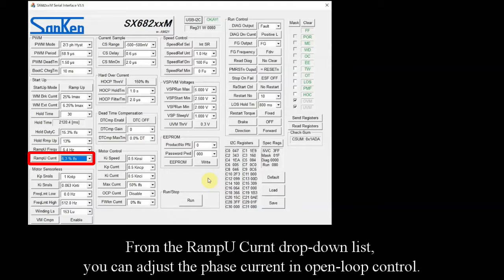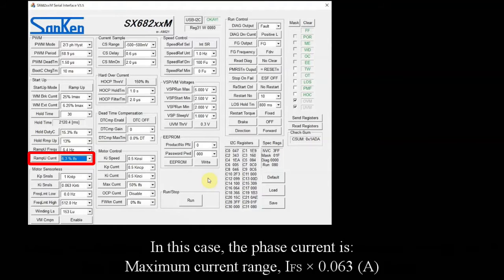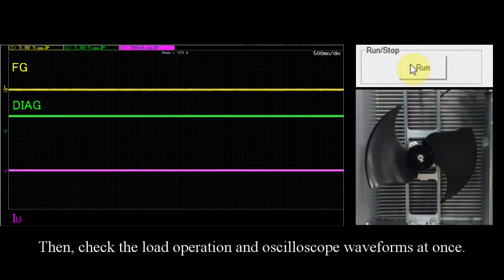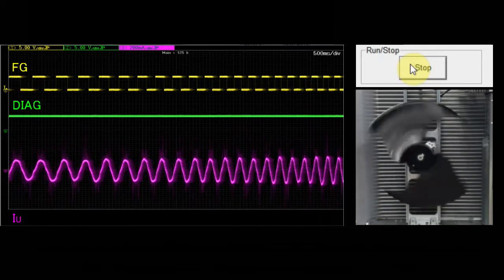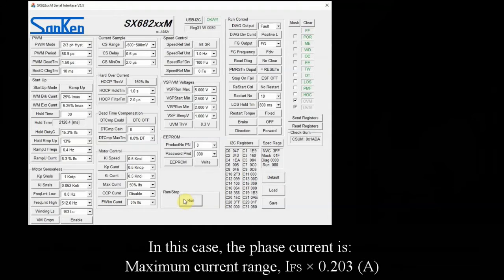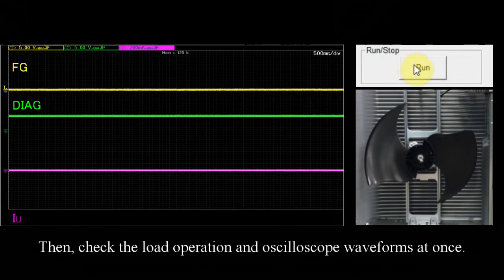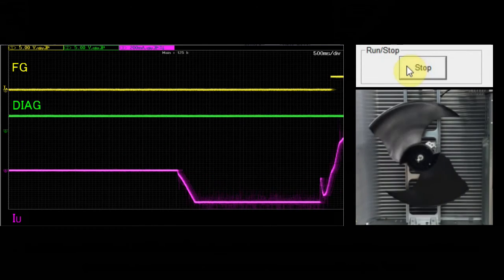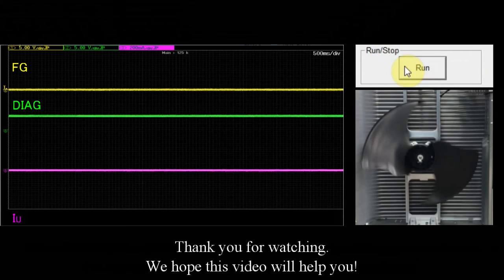[SX68200M] Parameter Adjustment Video 7: Setting a Ramp-up Current (RampU Curnt) [Sanken Electric]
This video shows how to set a ramp-up current (RampU Curnt) using the demo board with our SX68200M series.

0:00 Introduction
0:07 Setting the phase current at open-loop frequency control
0:34 Checking the motor operation and current waveforms when energized

◆Parameter Adjustment Video 8: Setting a Proportional Gain (Kp Current) and an Integral Gain (Ki Current)